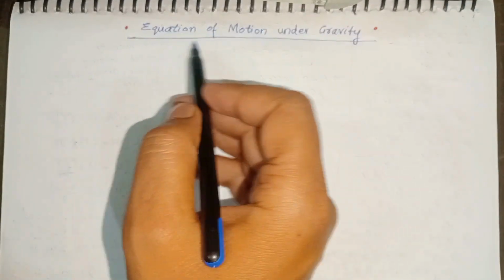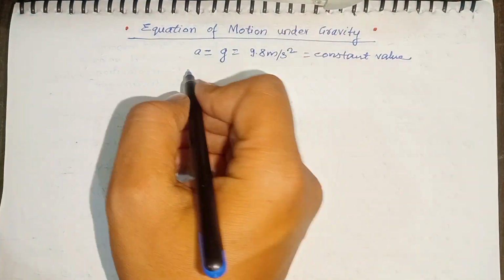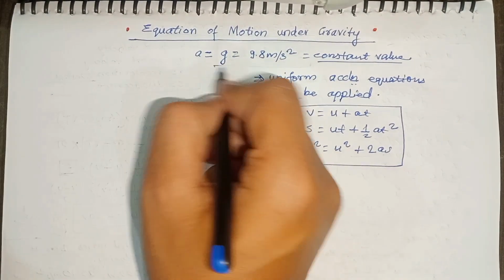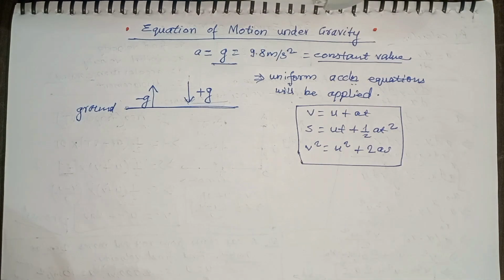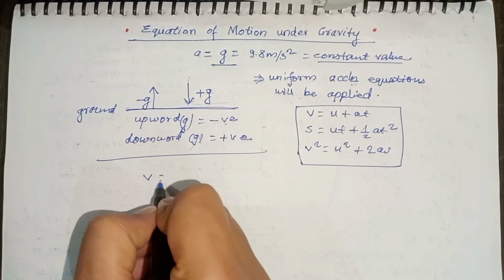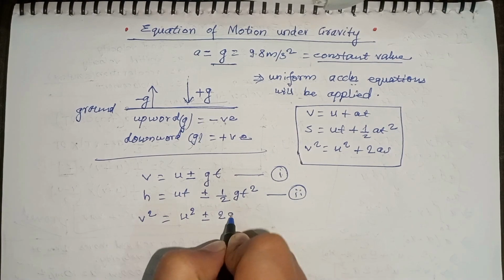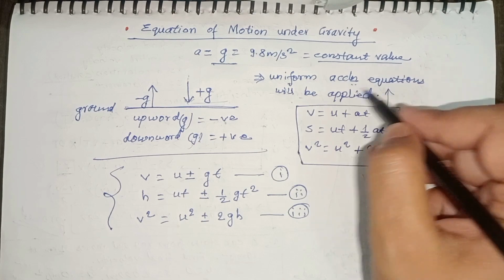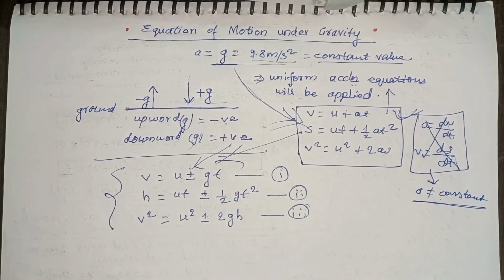"Equation of Motion Under Gravity Explained: Formulas, Examples & Tips"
Video Title: "Equation of Motion Under Gravity Explained: Formulas, Examples & Tips"
What are equations of motion under gravity?
"Unlock the secrets of the equation of motion under gravity in chapter motion in a straight line in this detailed and easy-to-follow physics tutorial! Whether you're a student gearing up for exams, a science enthusiast, or just curious about how objects move under Earth's gravitational pull, this video has you covered. We dive deep into the core concepts of motion under gravity, focusing on the fundamental equations that govern free fall and vertical projection. With Earth's gravitational acceleration (g = 9.8 m/s²) as our constant, you'll learn how to calculate key variables like displacement, velocity, and time in various scenarios.In this video, we’ll explore the three essential equations of motion under gravity:v = u + gt,s = ut + ½gt², andv² = u² + 2gs. We’ll break down each term—initial velocity (u), final velocity (v), time (t), and displacement (s)—and show you how they work together to describe real-world phenomena, such as a ball thrown upward or an object dropped from a height. Expect step-by-step derivations, practical examples, and tips to avoid common mistakes, making these concepts crystal clear.Perfect for high school or college students studying kinematics, this tutorial also caters to anyone preparing for competitive exams like SAT Physics, AP Physics, or engineering entrance tests. We’ll also touch on how air resistance is typically ignored in these ideal calculations and why that matters. By the end, you’ll confidently solve problems involving objects in free fall or launched vertically, with a solid grasp of how gravity shapes their motion.Don’t miss out—watch now to strengthen your physics foundation! Let’s make physics simple, fun, and accessible together!"
1.
2.
3.
4.
5.
6.
7.
8.
9.
10.